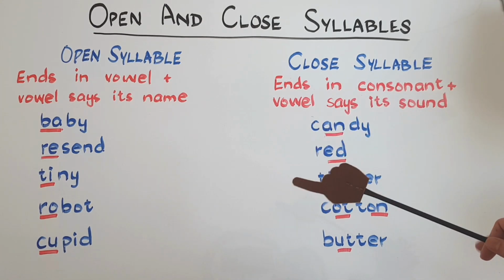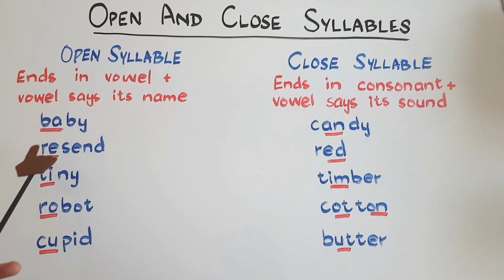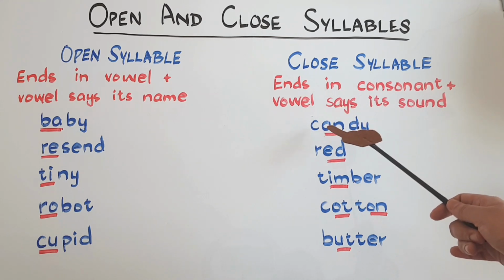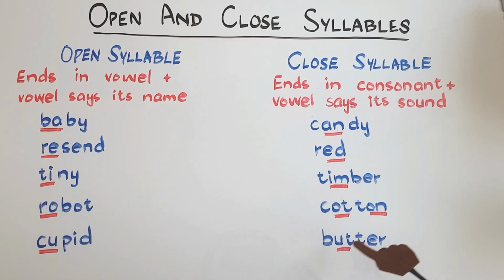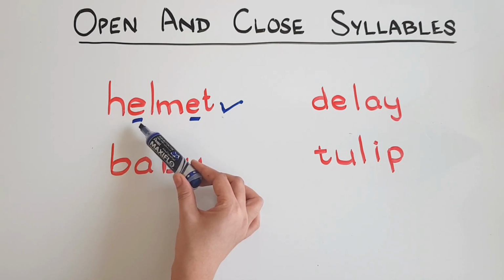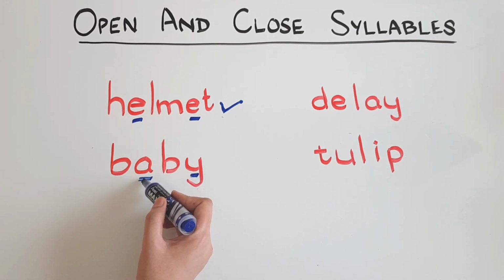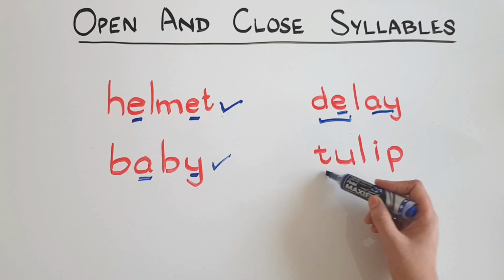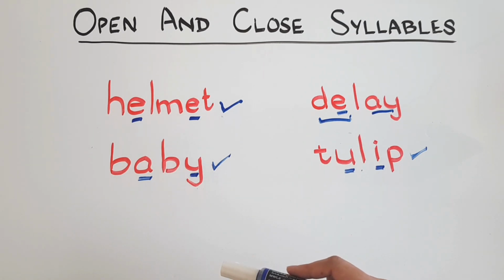How To Teach Open And Close Syllable Rule To Kids// What Are Open And Close Syllables??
This video is about open and closed syllables and how to teach them to kids. If a syllable is ending at a vowel, vowel says its name. If a syllable is ending at a consonant vowel says its sound.